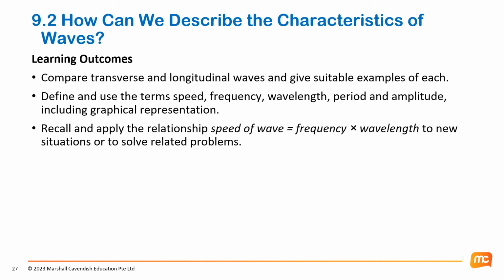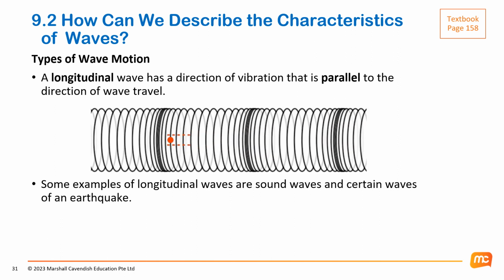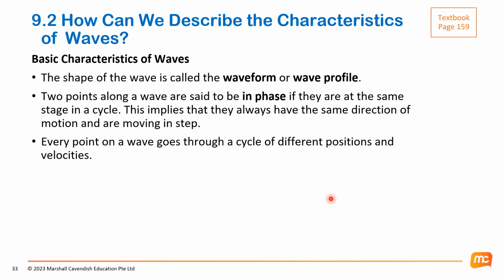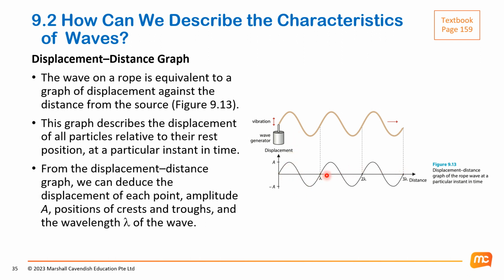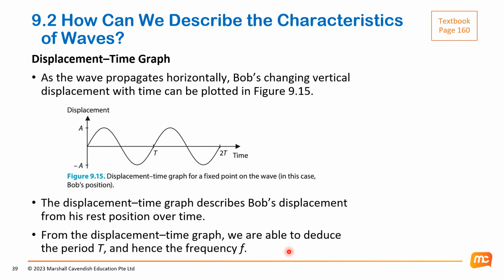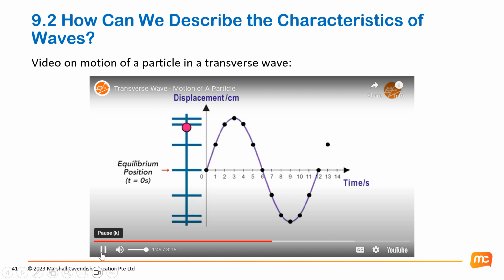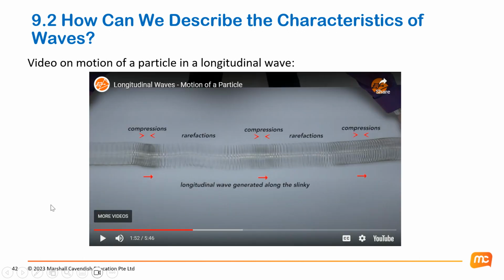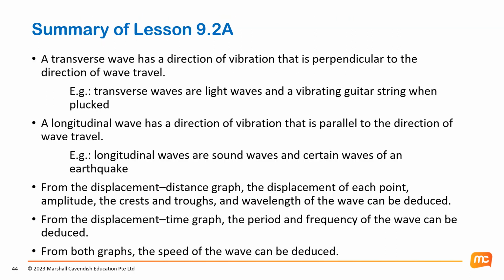Chapter 09 Wave Properties Part 2